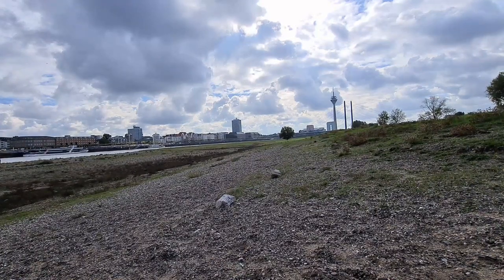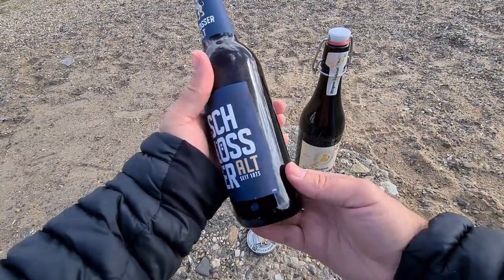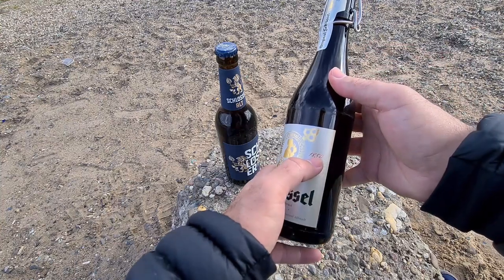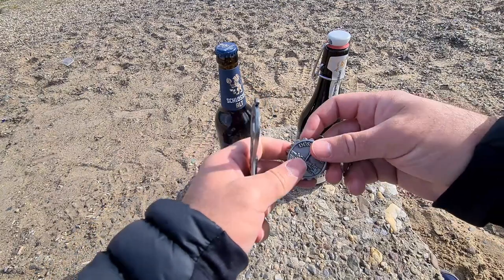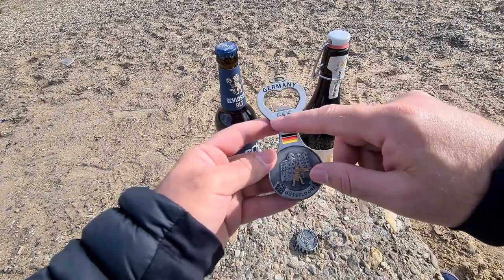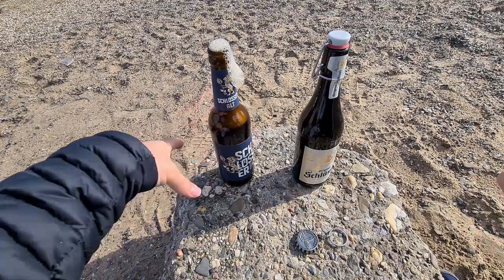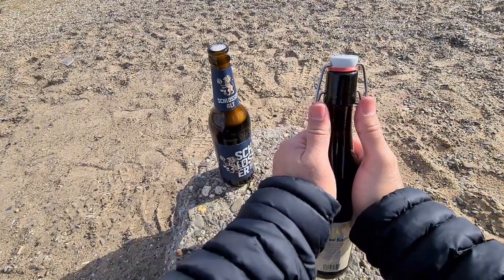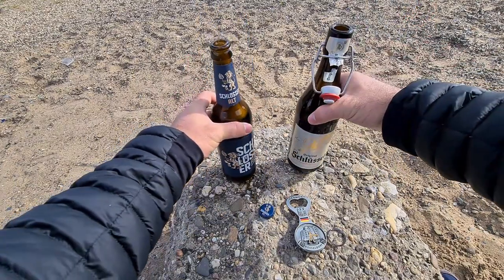Testing Altbier in Düsseldorf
Testing Altbier on the banks of the  Rhine river in Düsseldorf.